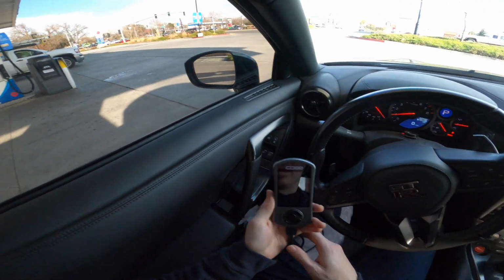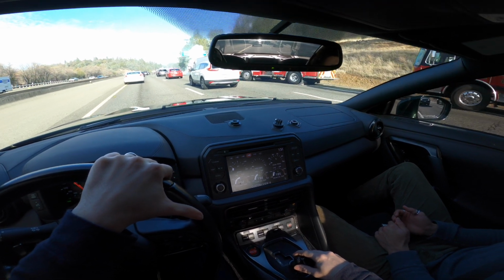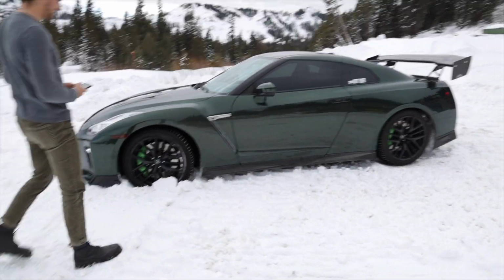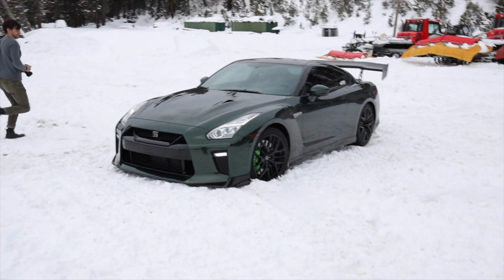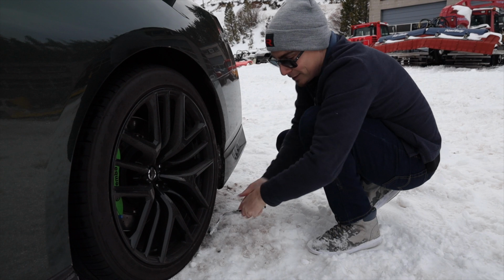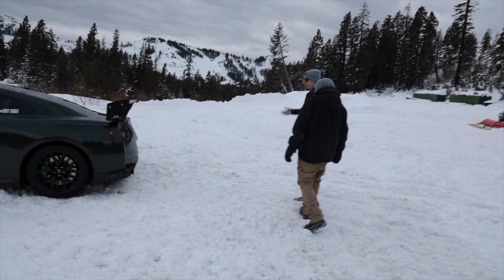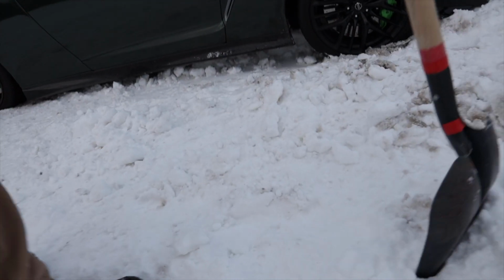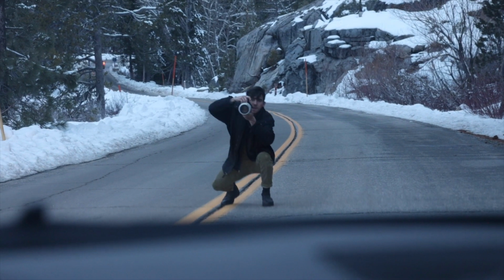I GOT MY GTR STUCK IN THE SNOW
you dont want to miss this episode.  lots of adventure and uncertainty.  snow, ice, rocks, and good times.

YES, I TOOK MY GTR TO THE SNOW AND WE GOT STUCK!